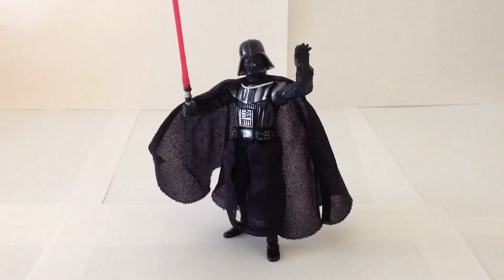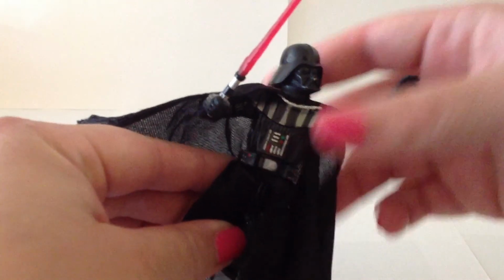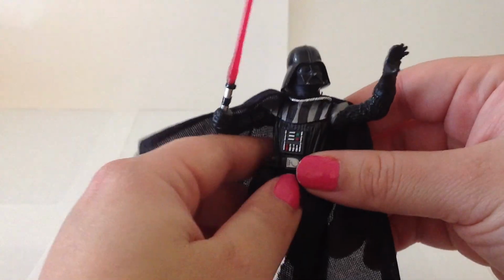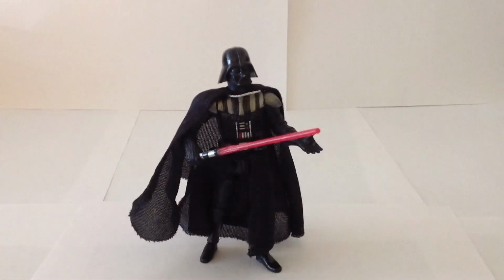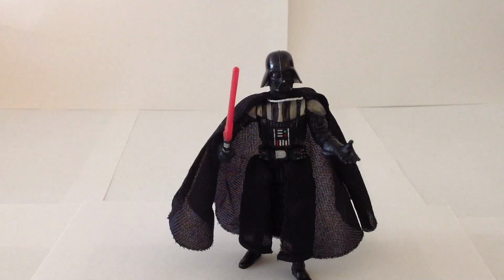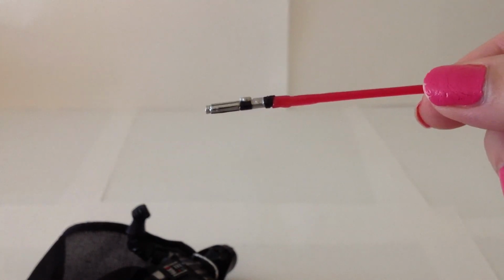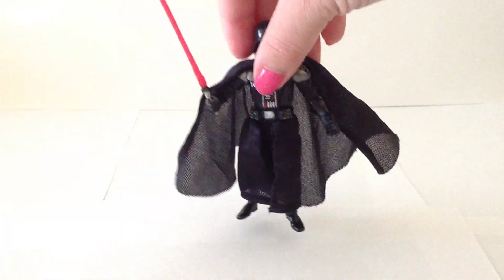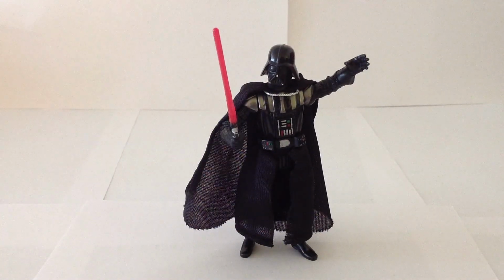Hasbro Star Wars Revenge of the Sith Darth Vader Review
Victoria's Action Figure Cantina review of Hasbro's Star Wars Revenge of the Sith Darth Vader figure from 2005.